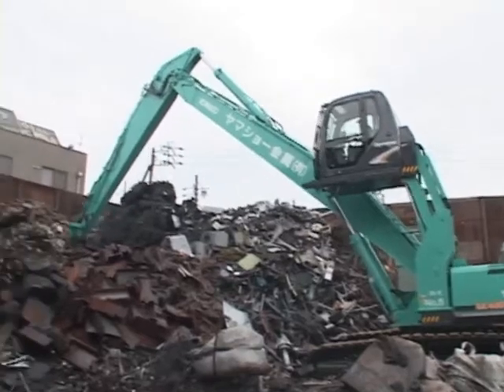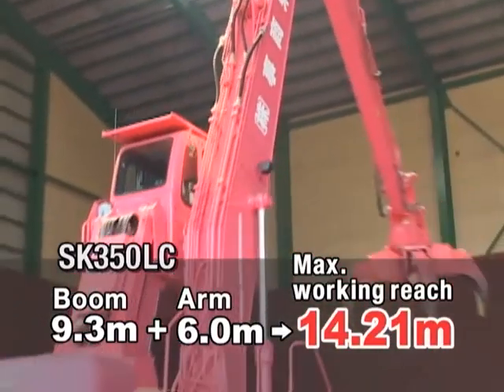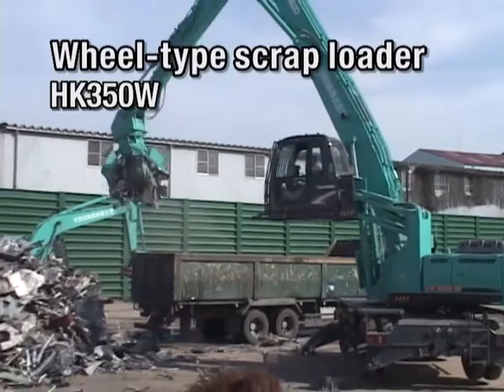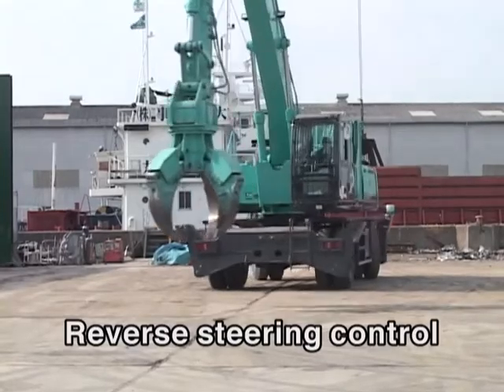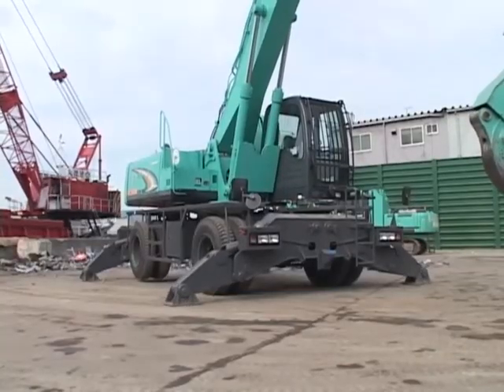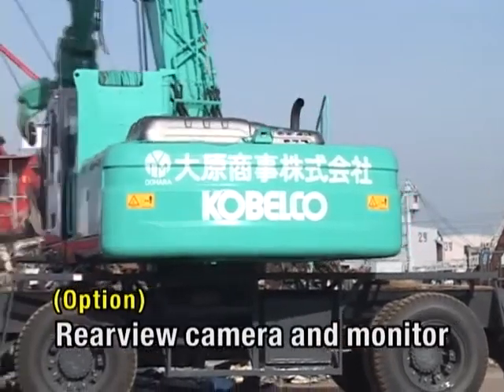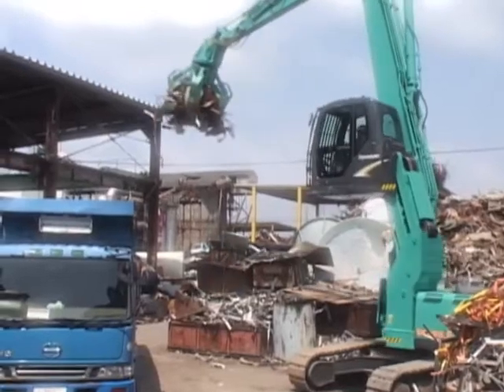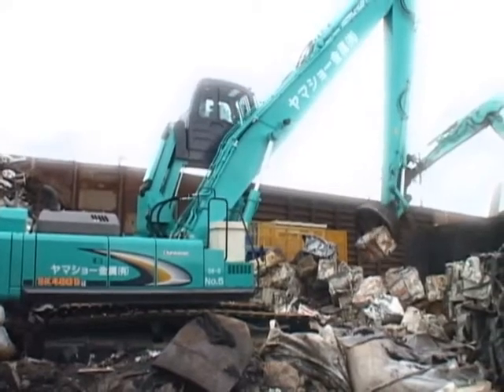Kobelco Scrap Handler Machines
Kobelco scrap handling excavator models are designed to efficiently and safely process scrap for disposal and recycling.

To find out more about Kobelco scrap handling excavators please visit this